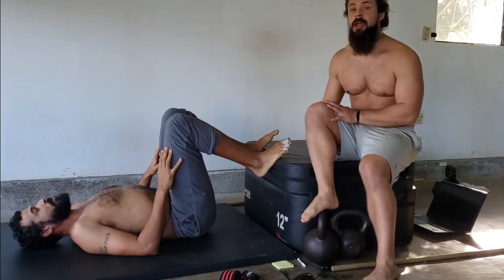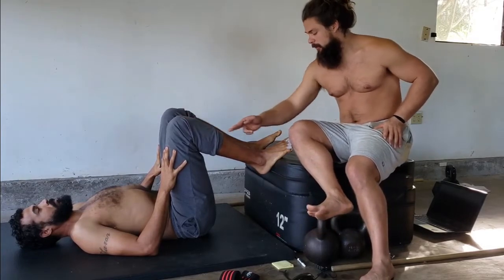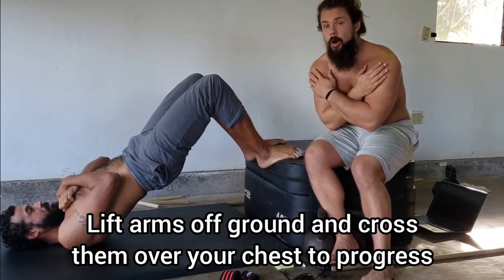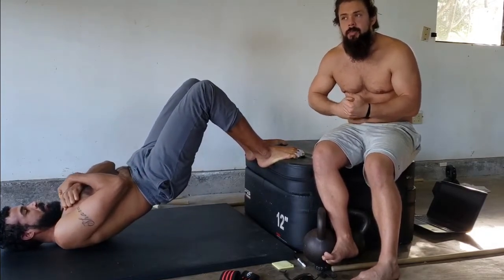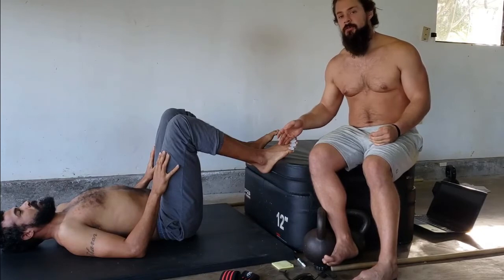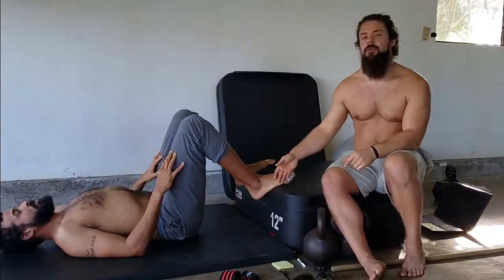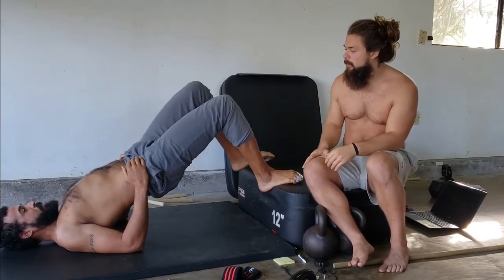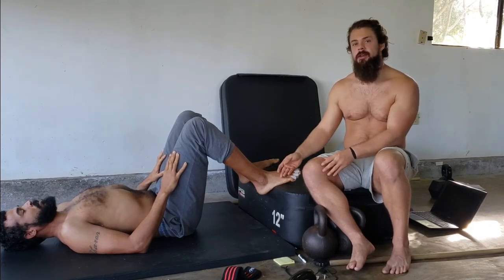Glute Bridge Tutorial Video, Part 4: Elevating the feet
Part 4: Glute Bridge Tutorial Video, Elevating the Feet

These coaching cues are meant to help beginners optimize their ability to perform the glute bridge pattern.

This video explains how you can elevate the feet to the first two variations to increase the challenge and overall range of motion you are able to perform for the glute bridge pattern.